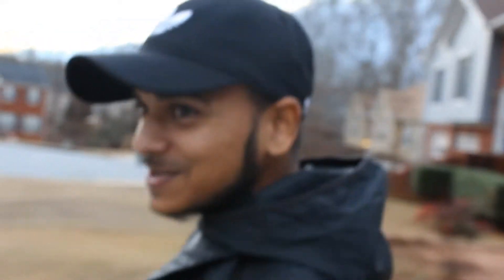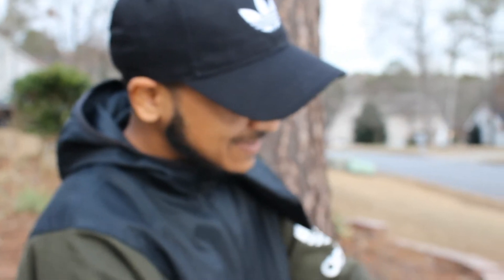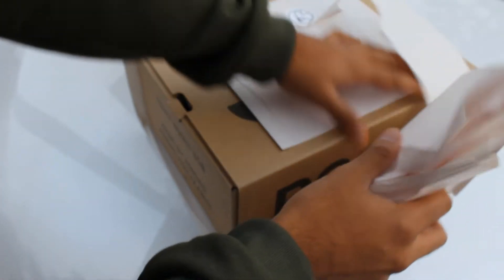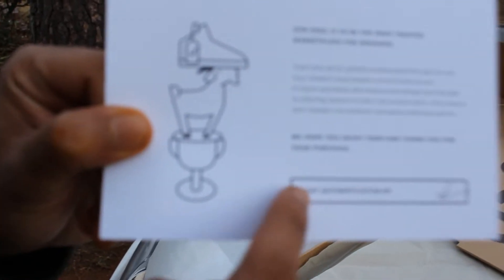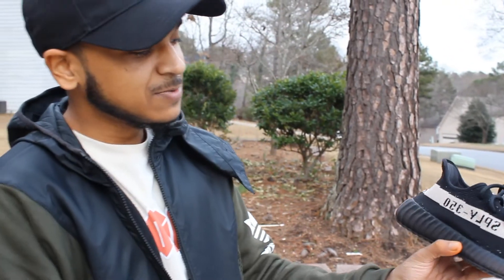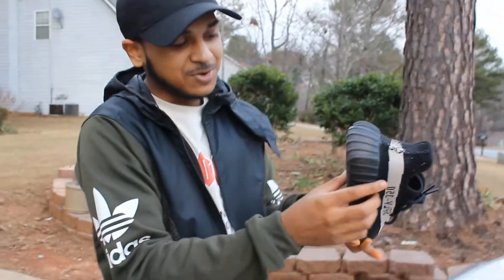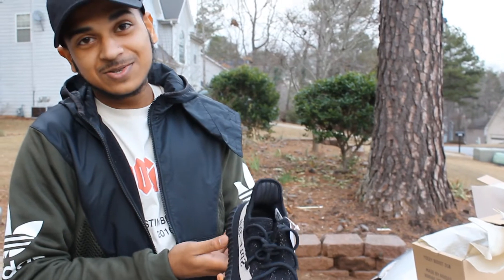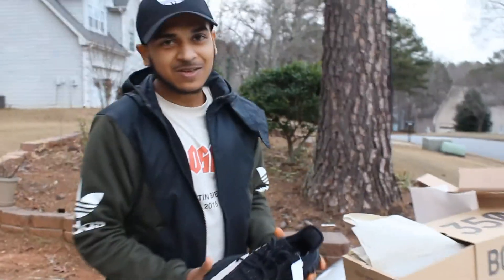MY GIRLFRIEND SURPRISES ME WITH ADIDAS YEEZY SPLY BOOST V2 Black/White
** My girlfriend Bought me a pair of yeezy v2 black and whites! I did not expect it to come this early I am thankful and really excited to wear these! if you wanna see a review on them smash the LIKE button :D

-IF YOU GUYS HAVE ENJOYED THIS VIDEO GIVE IT A BIGG THUMBS UP :D